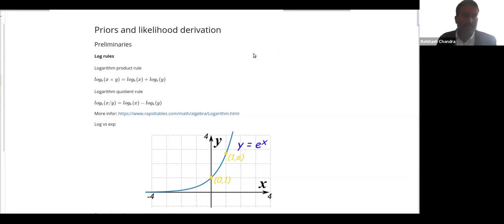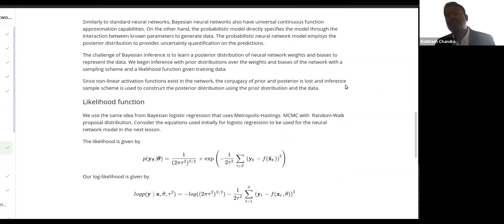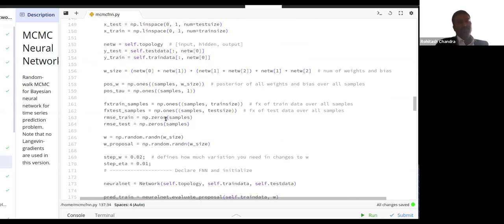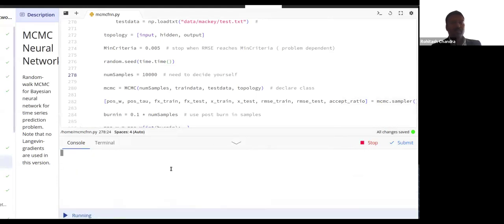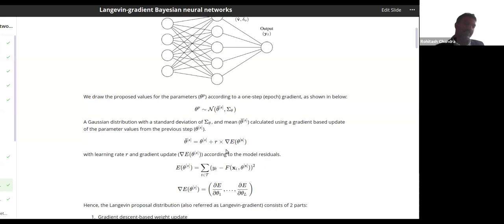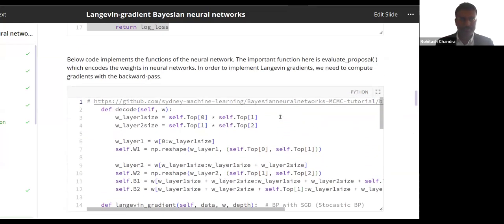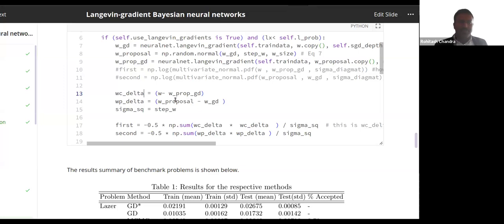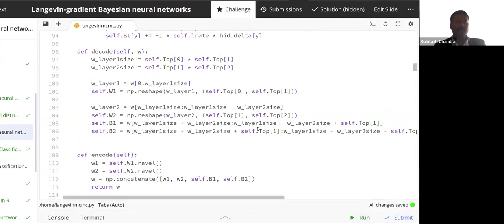Tutorial: Bayesian Neural Network: Lecture 3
This lecture 3 video on Bayesian neural networks taking into account MCMC methods and probability distributions. A paper has been publish on this field titled: Bayesian Neural Networks Via MCMC: A python-based Tutorial. This is the link to the paper

Presenter: Dr. Rohitash Chandra